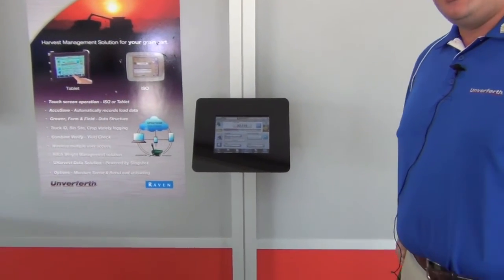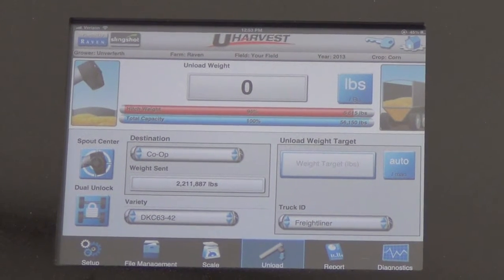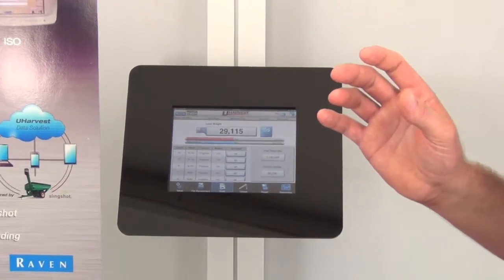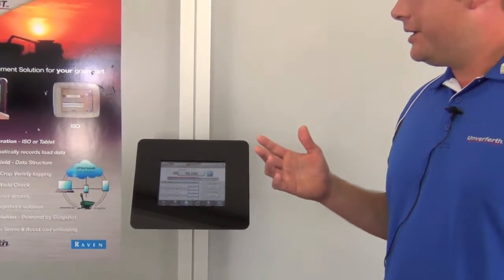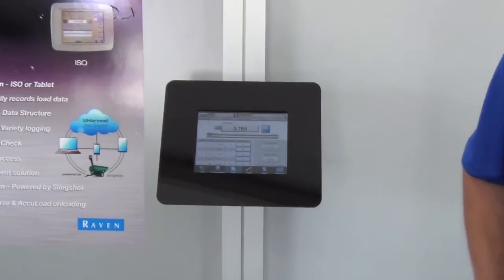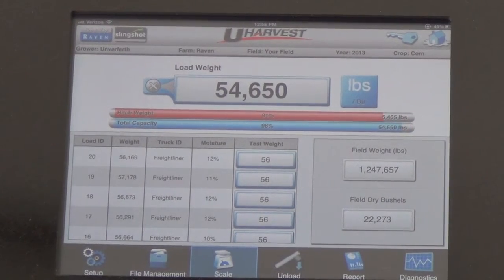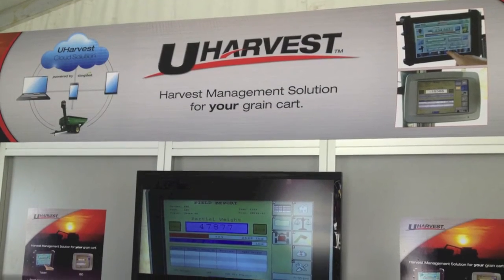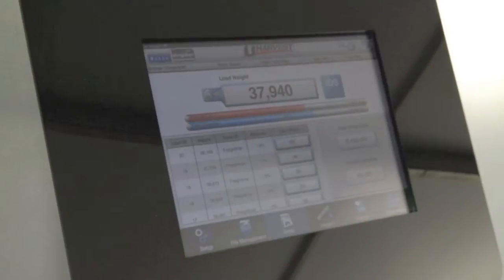Unverferth Introduces UHarvest Data Management Solution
Unverferth Manufacturing Company, Inc., announces the introduction of the UHarvest data management system, the first-ever solution for collecting and managing grain cart weight data using the tractor's ISOBUS terminal or a touch-screen tablet.

Grain carts equipped with load cells are the traditional way to accumulate harvest data.  The Unverferth UHarvest data management system, powered by Raven Industries, combines software that allows the user to easily track and analyze as much harvest data as needed with state-of-the-art touchscreen operation.

The touch-screen interface offers a quick and convenient way to track the standard grower, farm and field information as well as crop, variety, truck identification and destination of every bushel that moves through the grain cart. The UHarvest system's AccuSave technology also features a drivetrain sensor attached to the cart for automatically recording each load for data accuracy without the need for operator intervention.

The UHarvest system offers easy installation on any grain cart equipped with scales. Its ECU attaches to the grain cart and connects to the scale load-cells. The processor plugs into the existing tractor ISOBUS connection and is ready to operate.

For tablet operation, the UHarvest processor's built-in WiFi signal provides a reliable and secure connection. This closed-system Wi-Fi also provides connectivity for allowing others within a 400 foot radius of the processor to view the grain cart's information via password-protected access using a tablet computer or smartphone.

The UHarvest software also provides a combine verify mode for calibrating the combine's yield monitor in real time and a hitch weight management feature for helping the combine and grain cart drivers keep the cart's contents evenly distributed.

Harvest data can be downloaded from either the processor's USB port to a thumb drive or uploaded with a few touches to a secure Raven Slingshot® web-based server when using a tablet with a data plan.  This securely stored information can then be used for reporting and sharing with landlords, farm managers, agronomic advisors, crop insurance agents or others.

UHarvest system options include AccuLoad for automatically loading a predetermined amount of grain into semis or wagons and Moisture Sense technology for automatically storing and converting each load to dry bushels.

Availability of the new system is slated for 2014.  For additional information, contact your nearest Unverferth UHarvest system dealer or visit Unverferth.com.